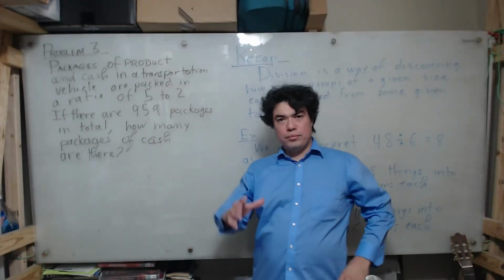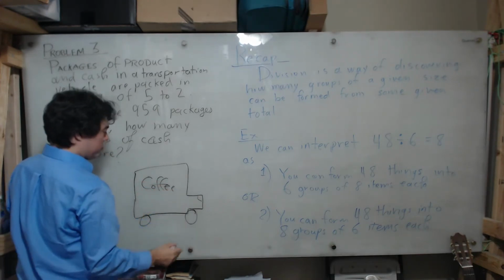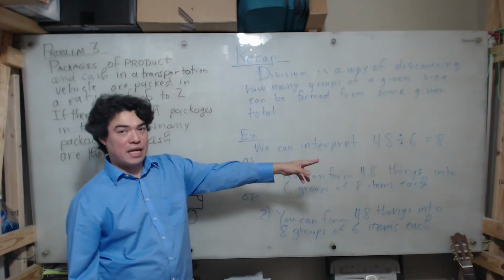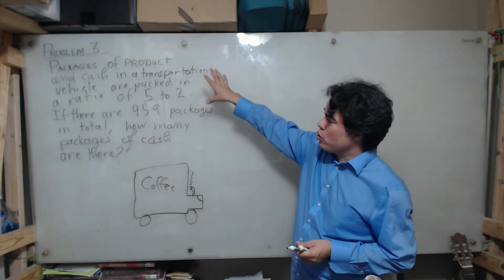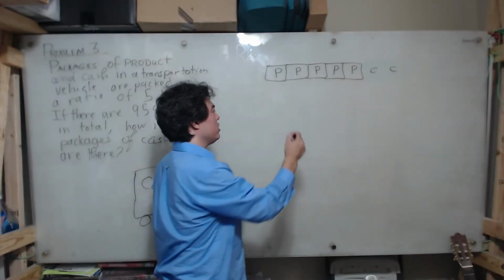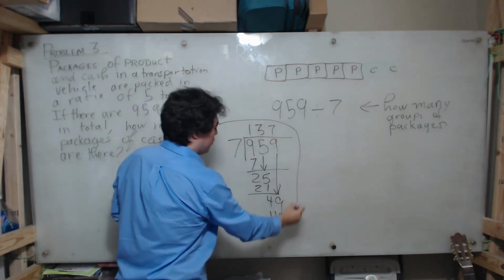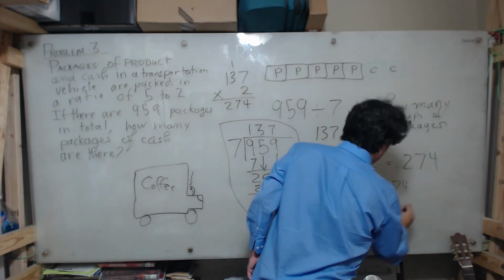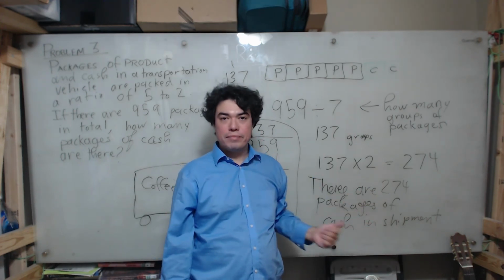Ratio Example: Product and Cash Problem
This is a classic ratio problem.